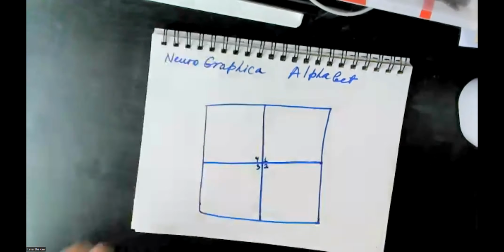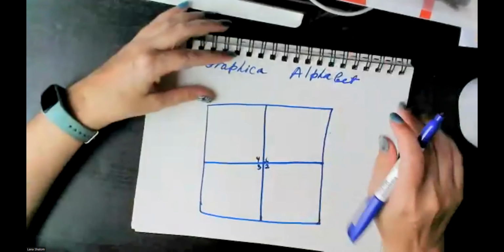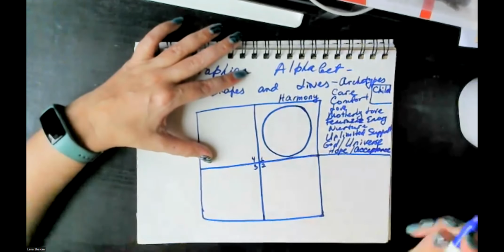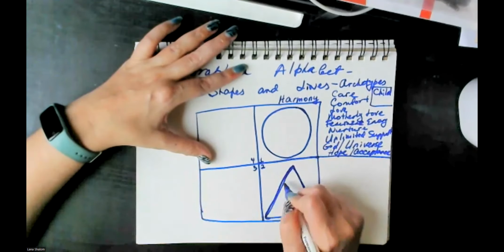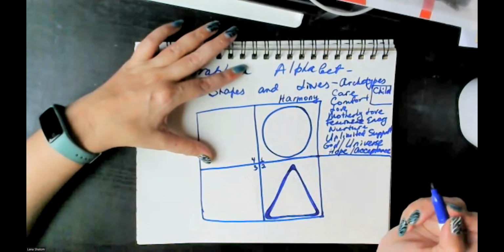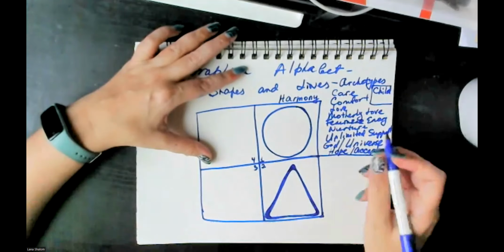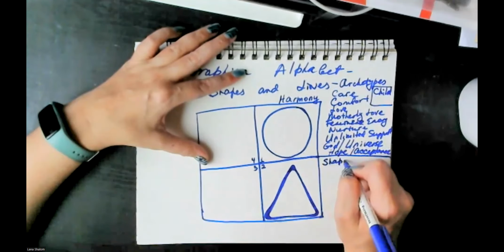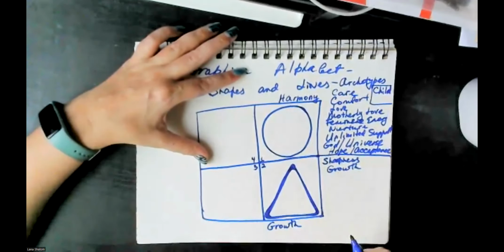Neurographica Language and Alphabet by Lana Shalom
To start your journey in Neurographica, welcome to take the Certified Neurographica Basics course at Neurographica-coaching.com

To use the Neurographica method in your professional practice please sign up for the Neurographica Specialist course at lanashalom.com

The Metaphoric Interpretations of the Tree - Sneak Preview into the Specialist in NeuroGraphica Course, starting January 19, 2022

To work with your Inner Child and Inner Adult and bring harmony into your life, welcome to take the Butterfly Effect course, more info at

For a list of our courses and to sign up  please go to Neurographica-coaching.com

Welcome to Lana Shalom.com for NeuroGraphica - the revolutionary transformational Art method that helps you transform stress and fear into an amazing work of art. NeuroGraphic Art is a way to allow a person to transform one’s stress and fear by drawing freeform lines and then later using a specific algorithm to transform the stress into a beautiful work of art.  This video explains the basic steps and elements of making NeuroGraphic Art.

Join the Specialist in Neurographica Course and learn how to use this amazing technique in your personal and professional life:
Neurographica-coaching.com

For personal, and/or group classes on NeuroGraphic Art, as well as 1:1 Coaching by Certified Neurographica Instructor and Coach Lana Shalumov, MSED contact at